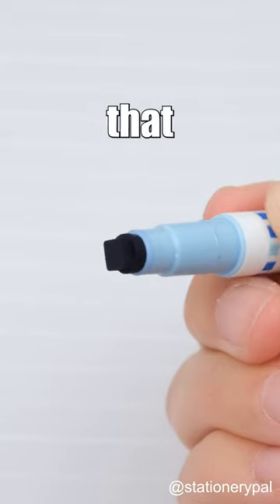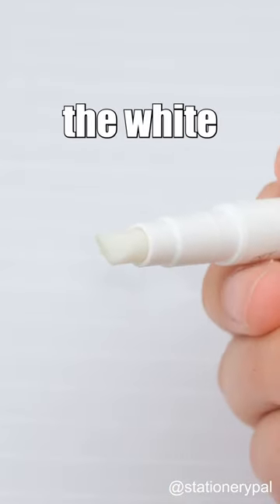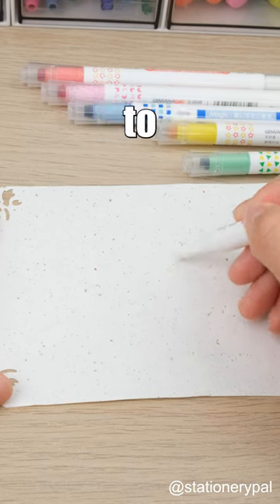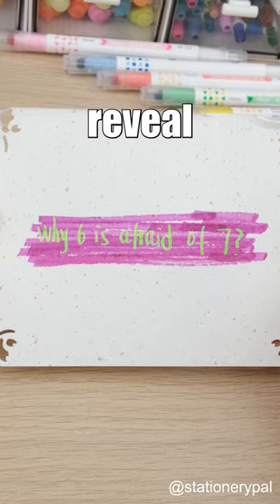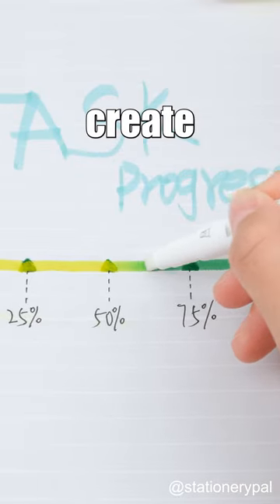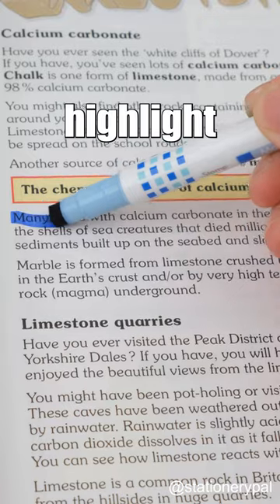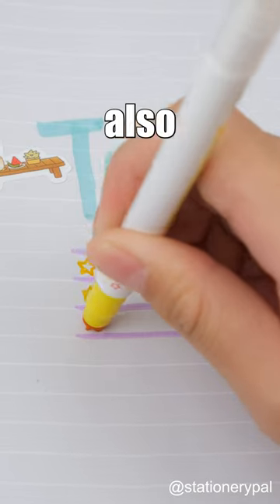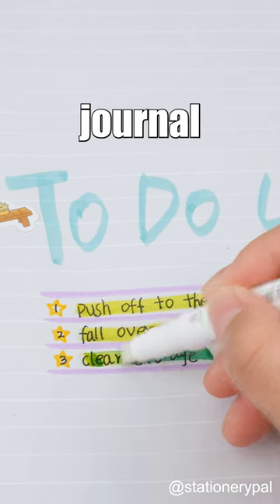Do you know the answer to the question in the video?